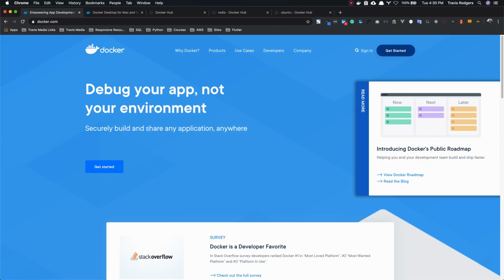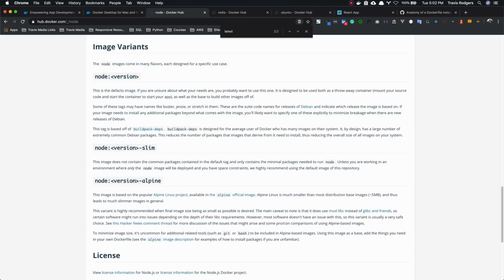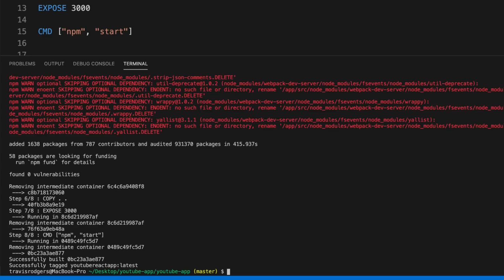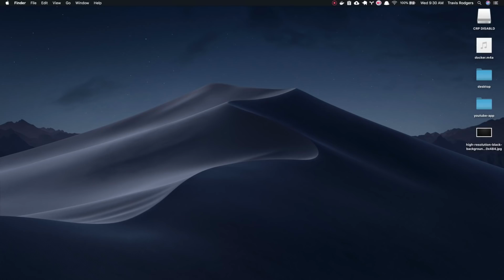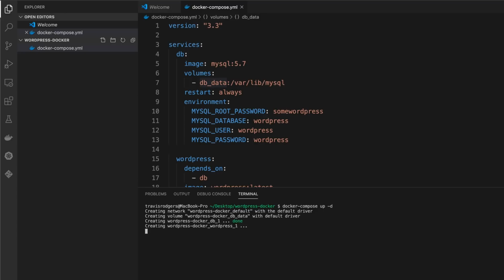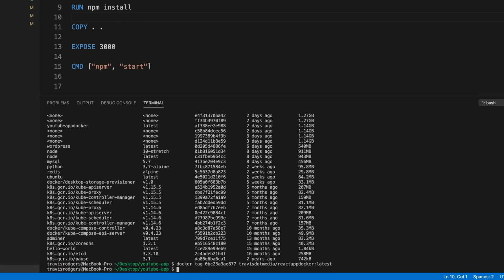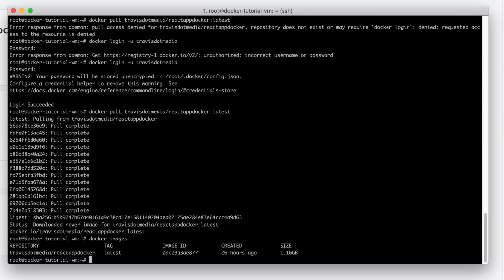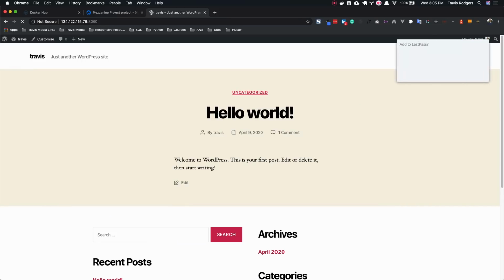Docker For Beginners: From Docker Desktop to Deployment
Learn Docker with this highly practical tutorial.

A year ago I tried to learn Docker but just wasn't ready for it. The tutorials I tried to follow were too comprehensive and "theory-based" for a first go at it. A year later I looked back and decided I would make a tutorial that would have been much more beneficial for me then.

In this video, we'll take a fun dive into Docker, learn some definitions, dockerize some apps, push them to Docker Hub, and deploy them to Digital Ocean.

** Learn Computer Science Fundamentals
** Learn Algorithm Fundamentals

THE DEFINITIONS
1:56 - What is Docker?
2:08 - What is a Docker Image?
3:00 - What is a Container?
3:17 - What's the benefit?
4:13 - Virtual Machines vs Container

PRACTICAL EXAMPLES
6:50 - Download Docker Desktop
8:26 - Docker Images
10:00 - Let's Build a React App Docker Image
24:35 - Let's Run the React App in a Container
27:16 - Show Logs / Debug
27:40 - Jump inside of your container and view/edit files

28:38 - What is Docker Compose?
28:50 - Run WordPress in a container via Docker Compose
33:48 - A local volume to view/edit our wp-content folder

41:03 - Push our React App to Dockerhub
45:03 - Deploying our React App to Digital Ocean
43:15 - Deploying our WordPress App to Digital Ocean

Udemy Course Suggestions:
My Current Favorite Udemy Course
Best Docker Course
Best Kubernetes Course

Learn to Code Blueprint 6 Month